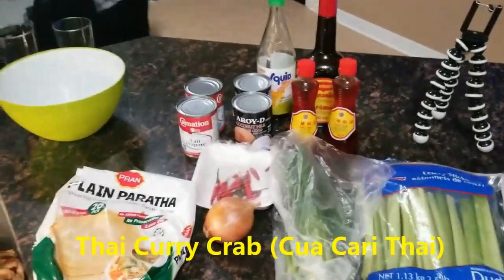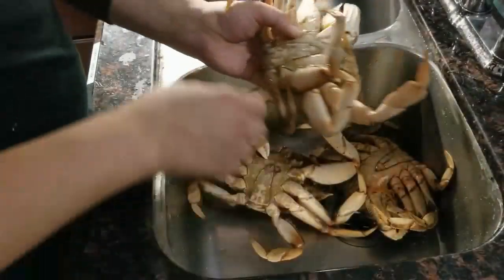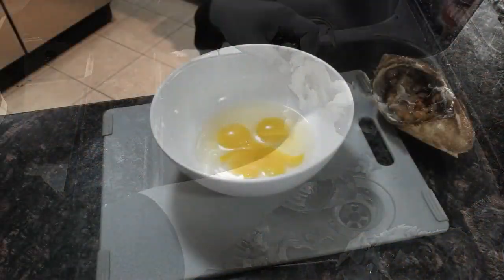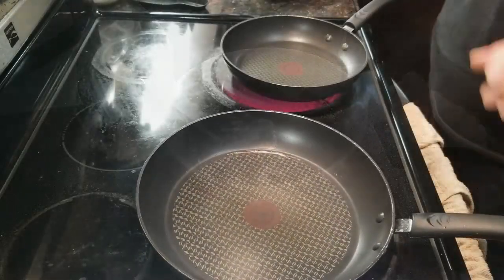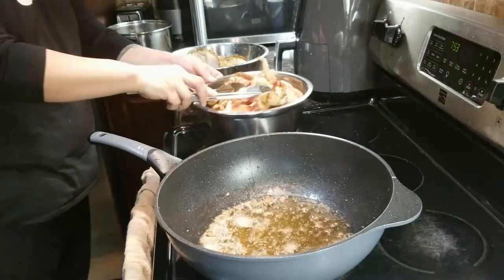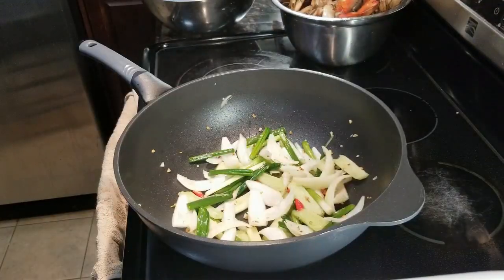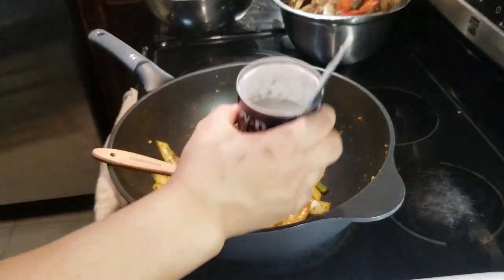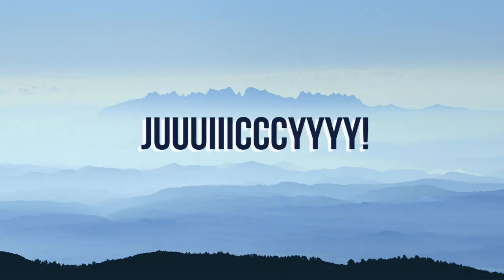Thai Curry Crab (Cari Cua Kieu Thai)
In this video here I will demonstrate how to make this delicious Thai curry crab.